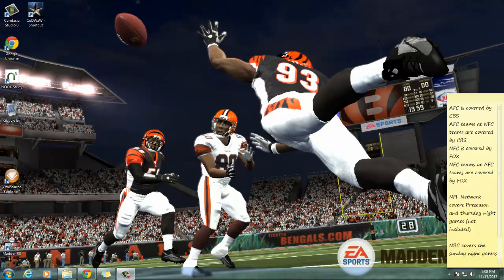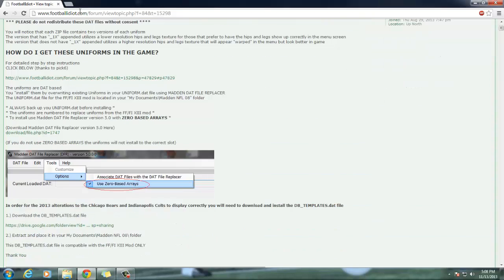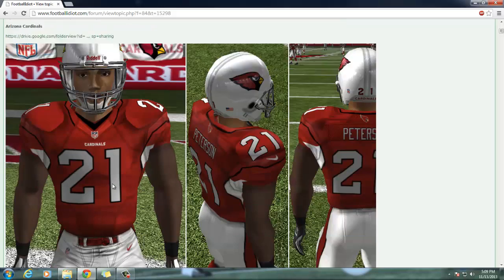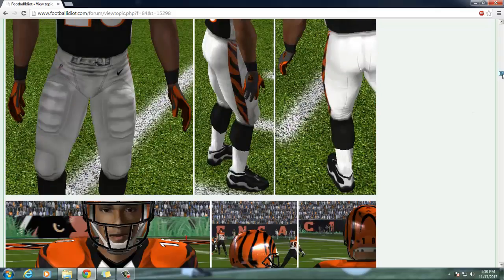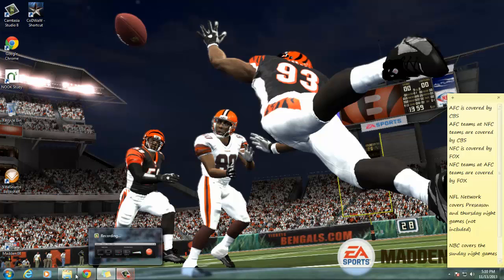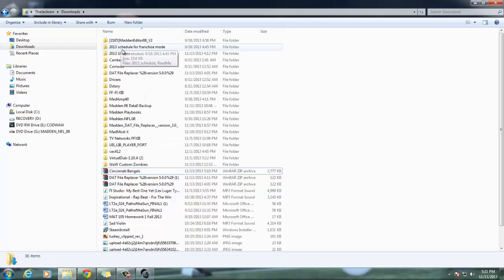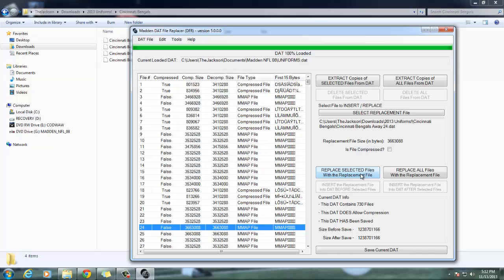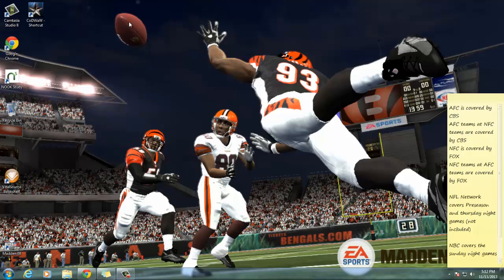How To GET: Madden 08 PC Updated 2014 Uniforms?! New NIKE JERSEYS! 200 SUB SPECIAL! Tutorial w/LINKS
3 IMPORTANT BITS LEFT OUT! MUST READ!

1. ALWAYS back-up the uniforms.dat file before modding.

2. As soon as you open the datreplacer, you MUST click "tools"/"options/"Use zero-based arrays"! Then just proceed normally as the video instructs. Save the .DAT file after EACH individual uniform edit.

3. The files ending in _1X are a lower resloution version of the uniform, that show up in the pre-game uniform select screen more clearly, as the other files are higher resolution in-game, but appear warped on the selection screen.

Orig. Description: What's up everyone? Here's a quick mod tutorial video for everyone who's supported me thus far, you all are THE best!

This mod was not created by me. Props to: thumstyx, Sleeper66, elguapo, pick6, NICK, LOBBS, StingRay68, and JDHalfrack for all of their work on this. Peace.